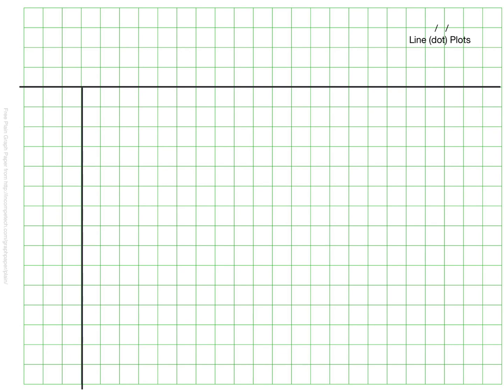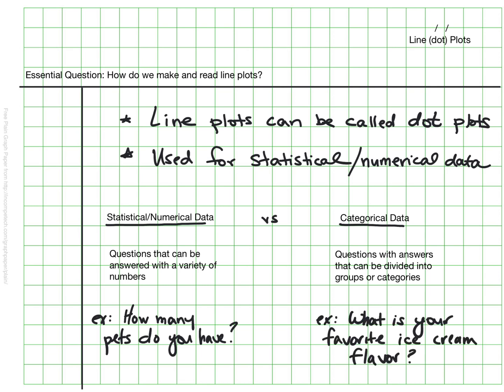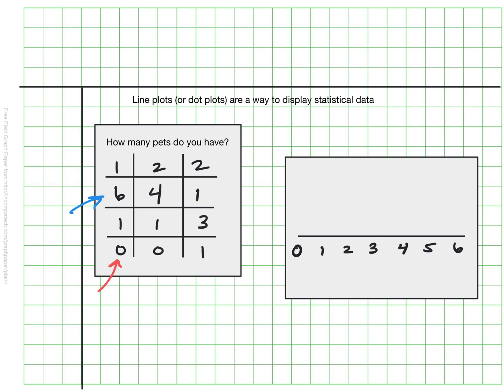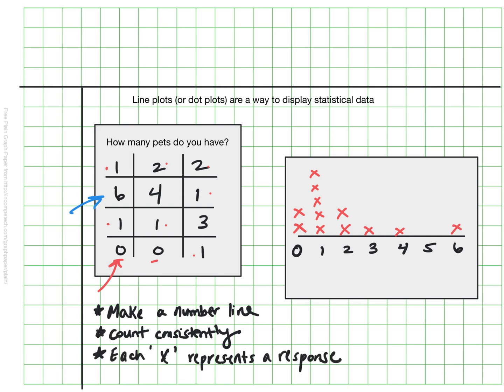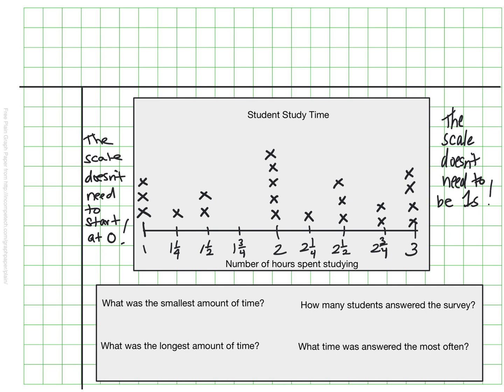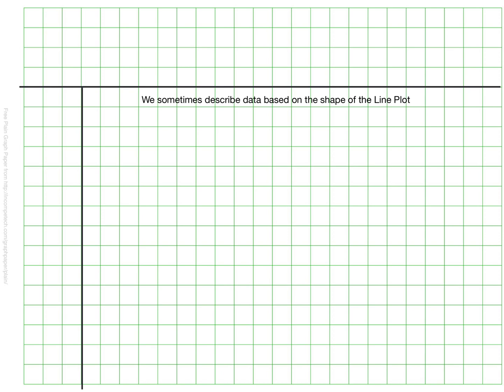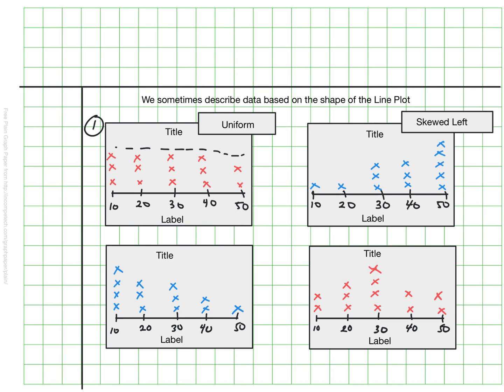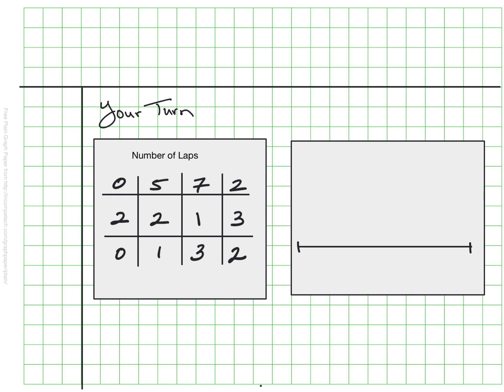Line (dot) Plots.mp4